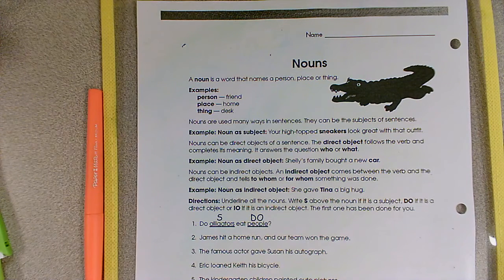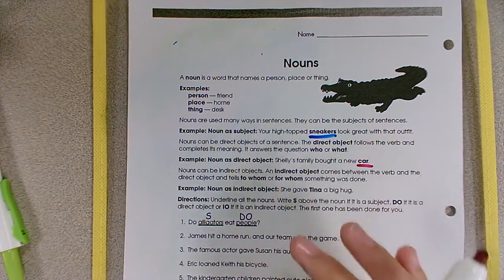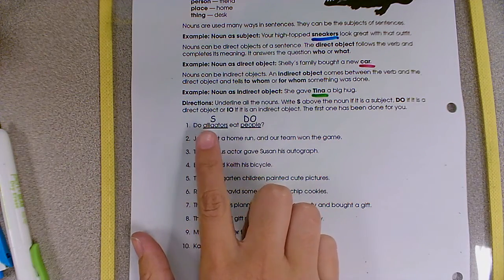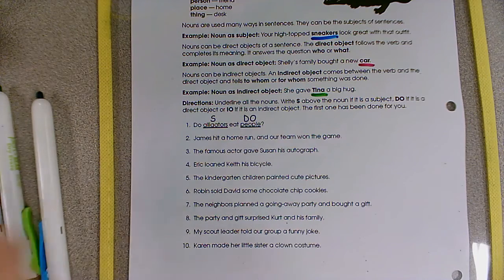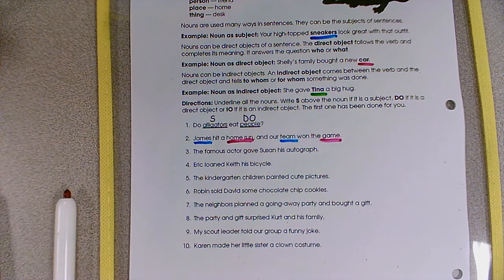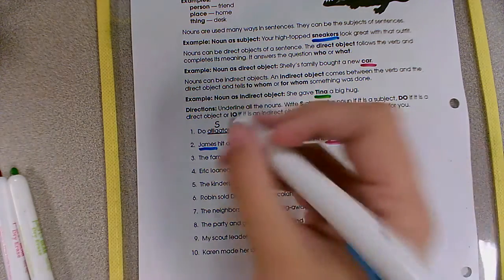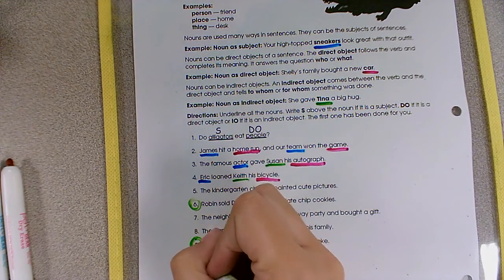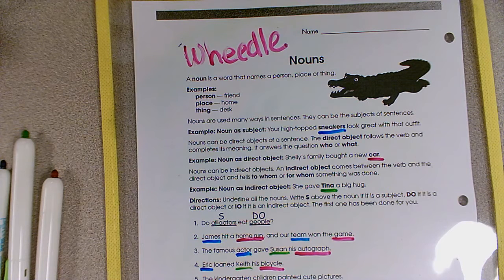Grammar Lesson - Nouns